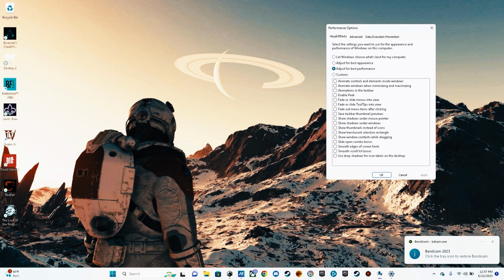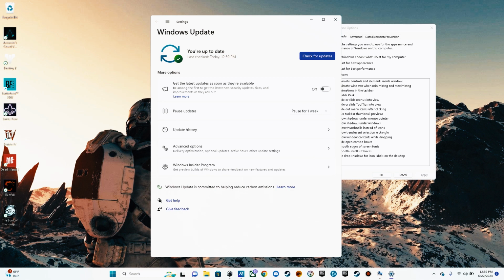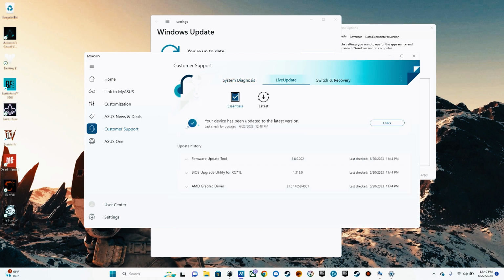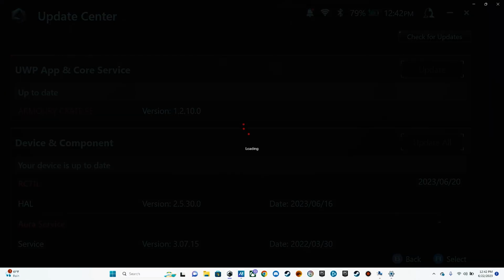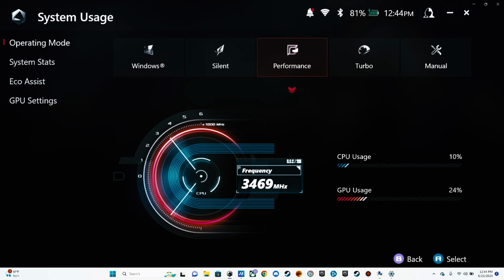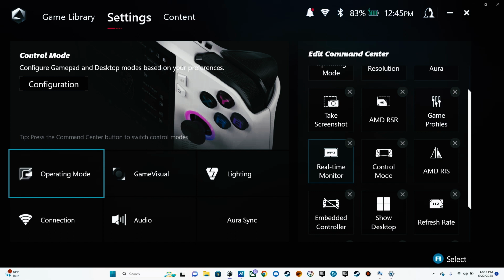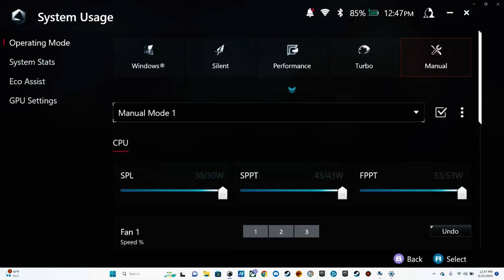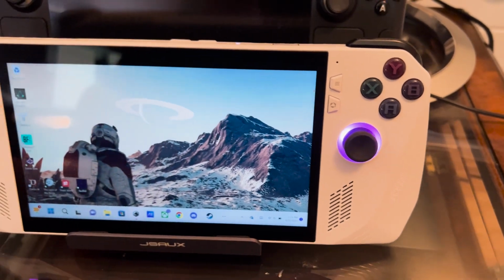ASUS ROG Ally Setup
Your host Joe walks you through what you can do to optimize your ASUS ROG Ally opening up out of box. These essential steps are needed to ensure your handheld can run to exceed your expectations. Watch this video first before returning your handheld.

00:00 - 00:51 Introduction
00:52 - 02:04 Performance Options (not Performance Monitor)
02:05 - 03:17 Windows Update
03:18 - 04:57 My Asus App
04:58 - 05:21 Armory Crate (Game Library)
05:22 - 6:08 Armory Crate (Content - Update Center)
06:09 - 08:05 Armory Crate (System Usage - Operating Mode PART 1 of 2)
08:06 - 09:10 Armory Crate (System Usage - GPU Settings)
09:11 - 10:48 Armory Crate (System Usage - Operating Mode PART 1 of 2)
10:49 - 11:10 Armory Crate (System Usage - Eco Assist)
11:11 - 11:42 Armory Crate (User Center - My Profile)
11:43 - 12:56 Software Versions Installed (as of June 19, 2023)
12:57 - 13:22 Conclusion